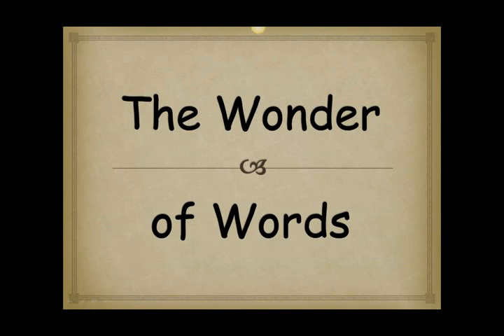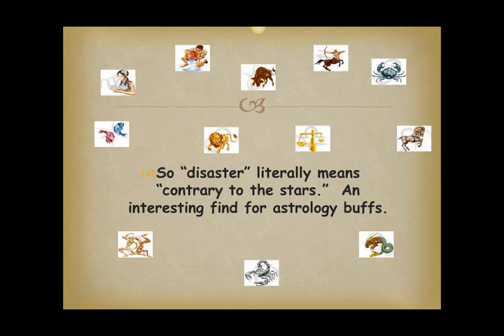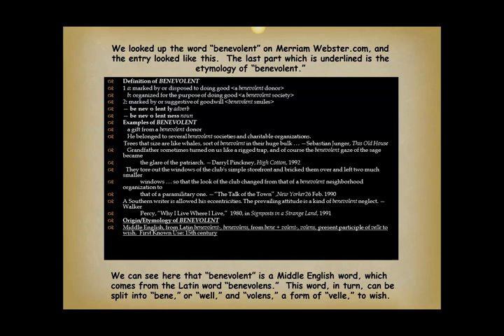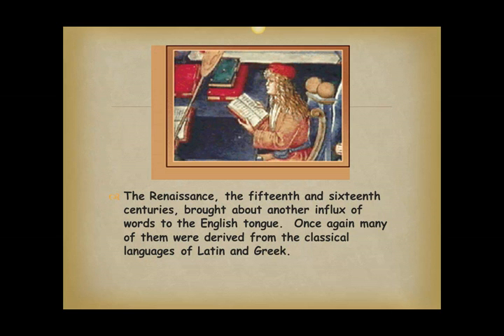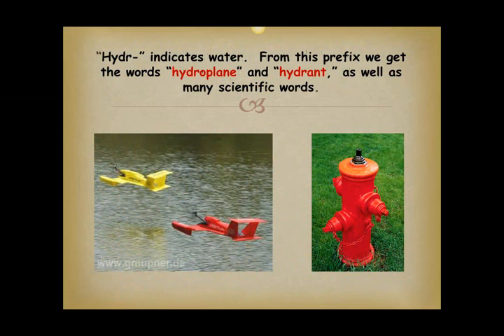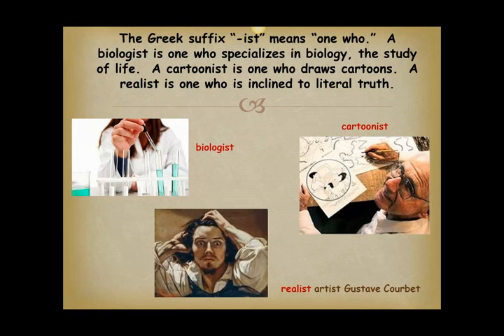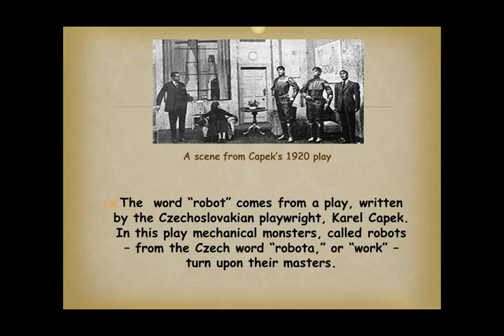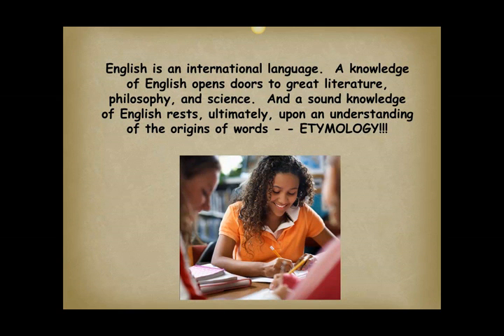The Wonder of Words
Introduction to etymology, or the study of the origin or words.